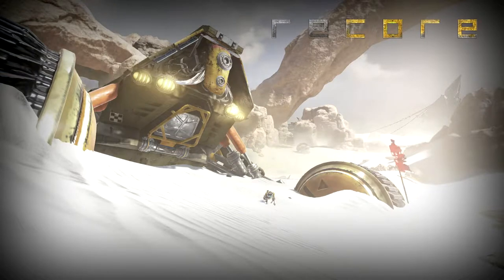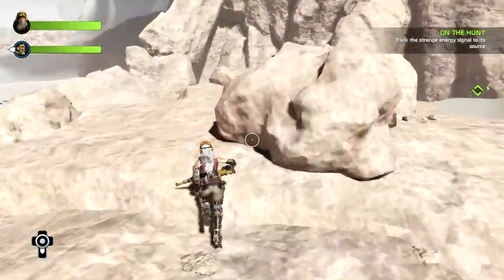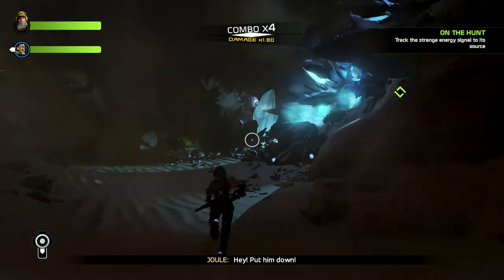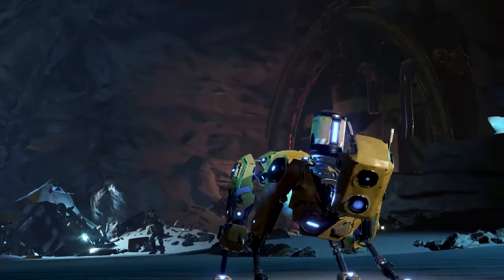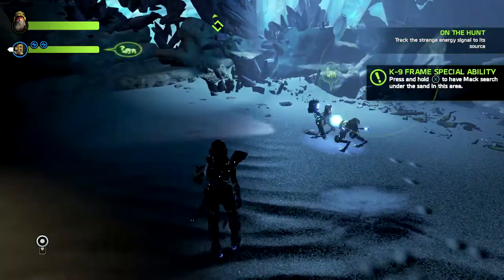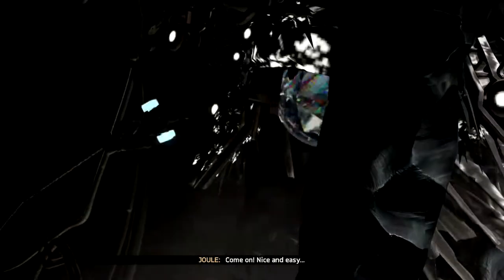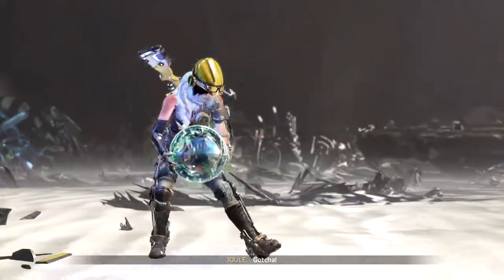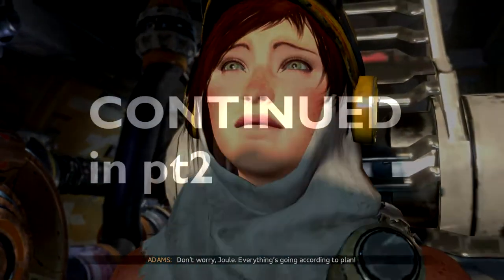RECORE: It's 2016 with G.U.I.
Around Christmas 2018, I played a bit of 2016's Xbox One exclusive RECORE
It was meant to be one video, but we RECORded for about 4 hours, so it's been cut into a mini series.

This time we get to grips with whatever the game is trying to do